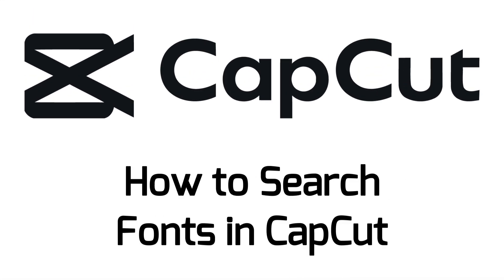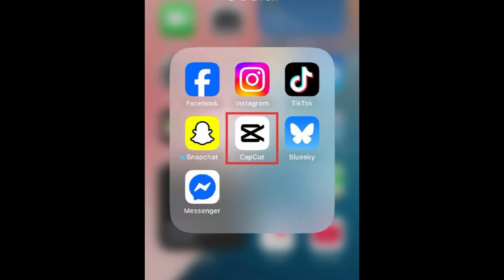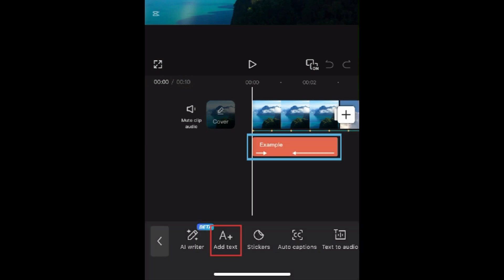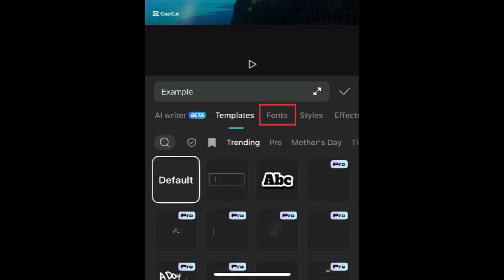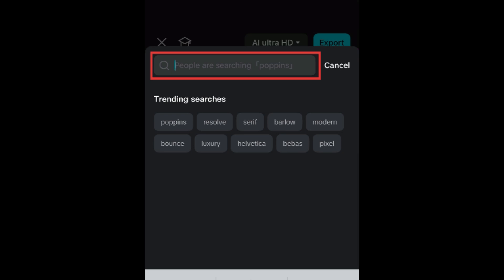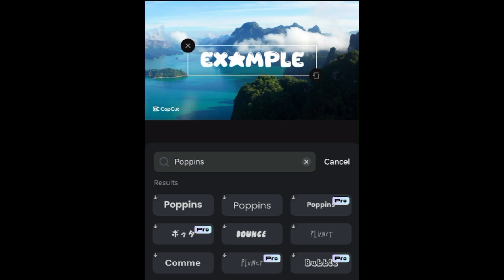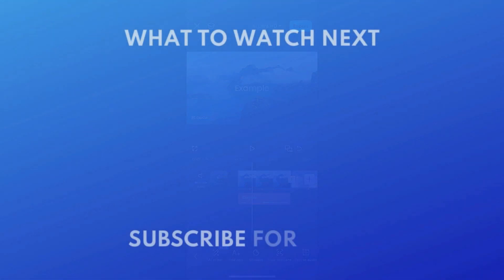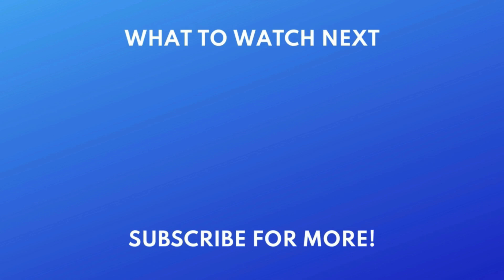How to Search Fonts in CapCut in 2026 (Full Guide)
Looking for a specific font in CapCut to use in your project? Watch this video to learn how to search for fonts in the CapCut app!

To search for fonts in CapCut, open the project you’re working on in the CapCut app. Then tap Text at the bottom. Open one of your existing text overlays, or tap Add Text to create a new one. Tap Fonts. Then tap the magnifying glass icon to open the search tool. Type in the name of a specific font, or a font style you’re looking for such as script or serif. Then tap Search. Check out the search results to find the font that matches what you’re looking for, and tap the font name to apply it to your text overlay.